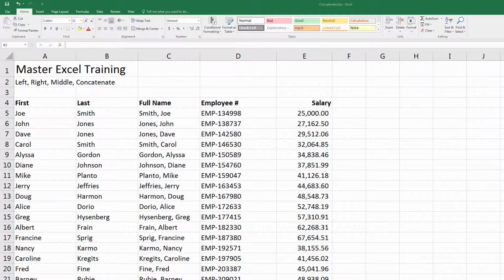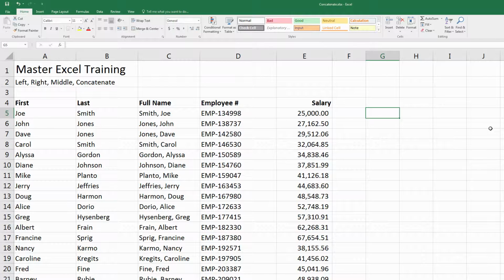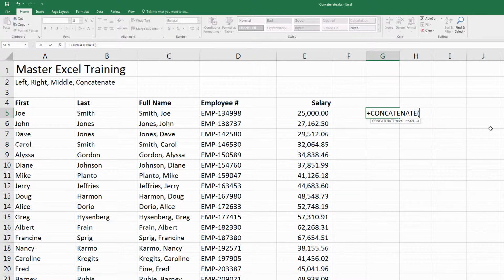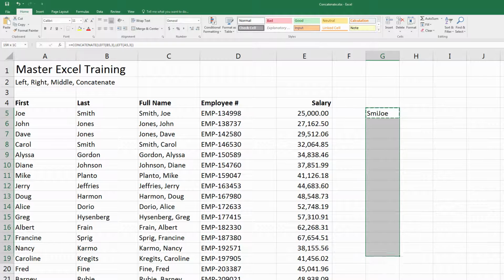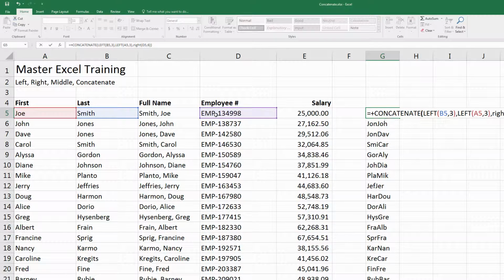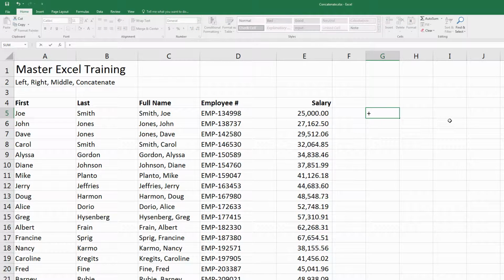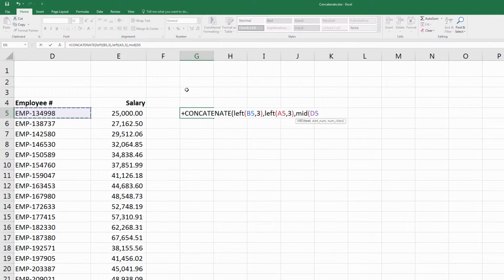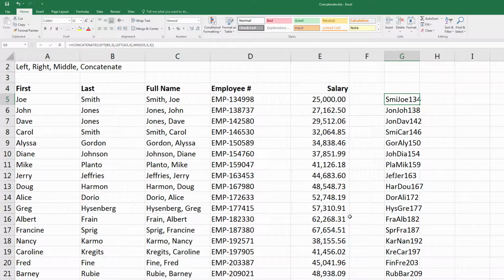Master Excel Training - Nested LEFT, RIGHT & MID using CONCATENATE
v=Yr0Uys1_4Xc